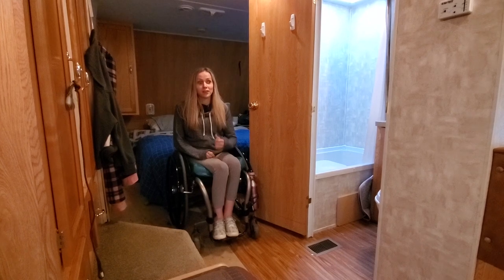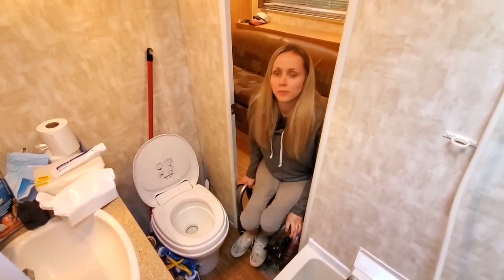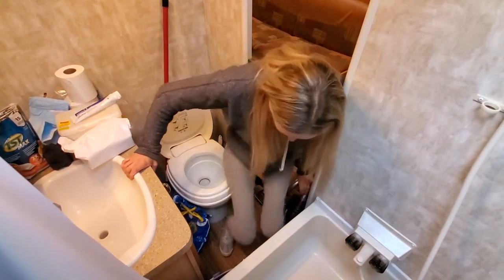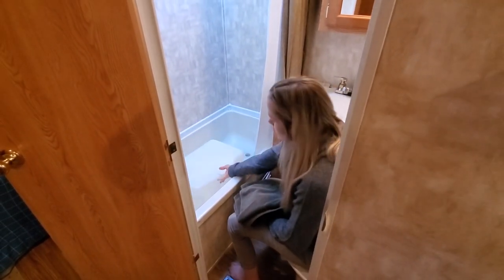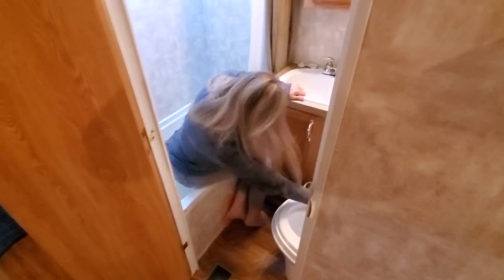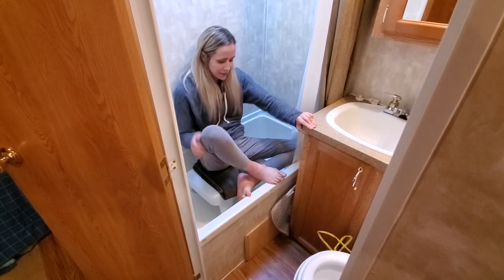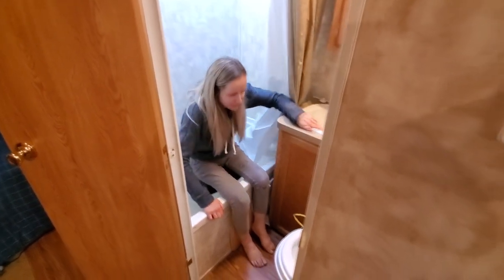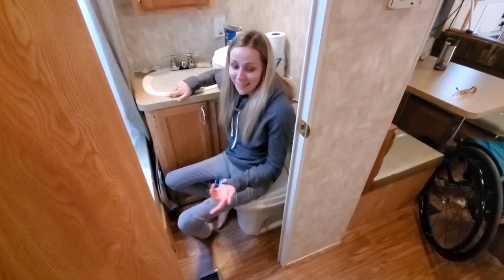How I Camp in a Wheelchair in my Wheelchair Friendly Trailer PART 2: USING THE TINY BATHROOM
Accessible RV's and trailers are expensive and not something that was financially possible for my family. So we bought a regular trailer with a wheelchair friendly layout. The bathroom is way too small for me to get in with my wheelchair, but I wanted to be independent while camping so I figured out how to ditch my wheelchair outside of the bathroom and lift myself around in the bathroom without it. I hope you find it helpful!